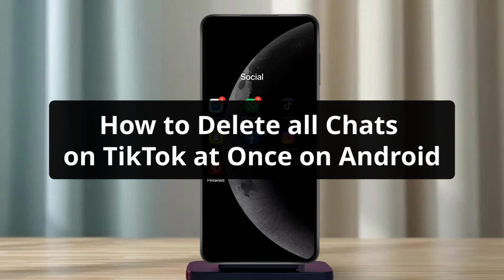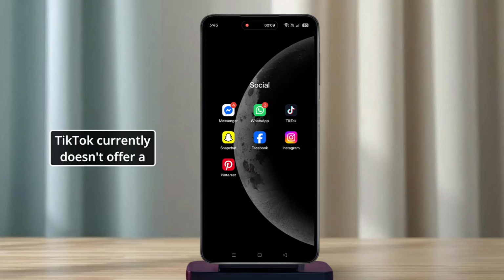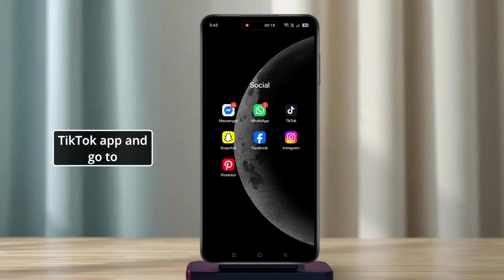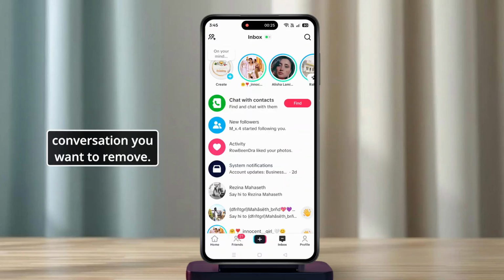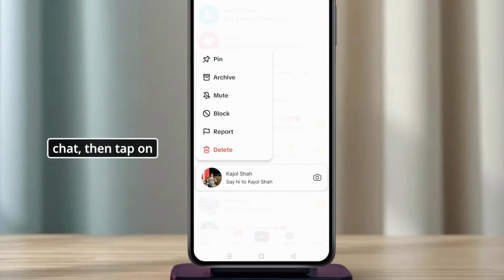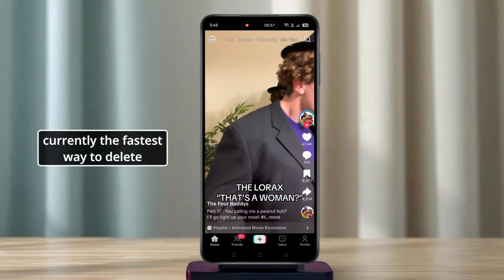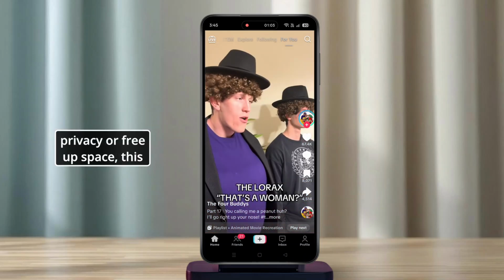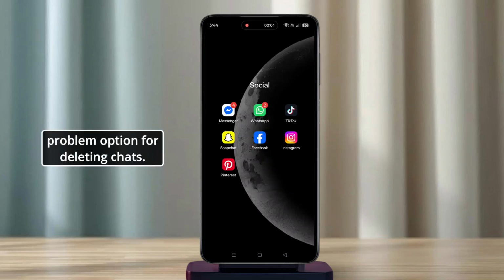How to Delete all Chats on TikTok at Once on Android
Learn how to delete all chats on TikTok at once on Android with this step-by-step tutorial. In this video, you will discover how to delete TikTok messages Android, clear TikTok chats at once, and manage your inbox more efficiently without confusion.

This TikTok chat delete guide will help you understand how to remove all messages TikTok Android easily. You will also see a simple TikTok inbox clear tutorial and learn how to manage TikTok messages in a clean and organized way. If you are searching for how to delete all chats on TikTok, this method will make the process fast and easy.

We also cover delete conversations TikTok 2026 updates, along with TikTok tips and tricks Android for better messaging control. This video is also useful if you are looking for a TikTok tutorial for beginners who want to clean up their inbox quickly.

Timestamps:
0:00 Introduction
0:25 Open TikTok Inbox